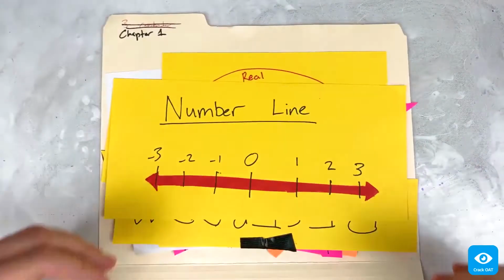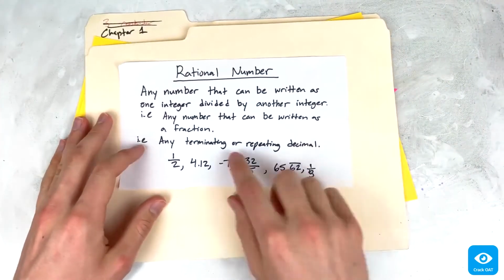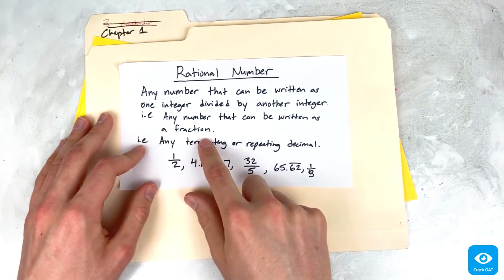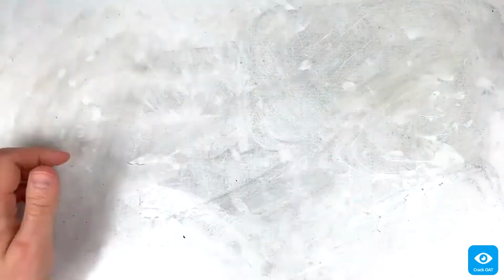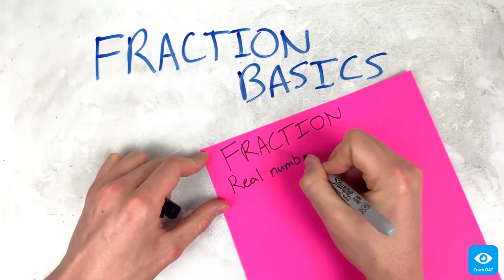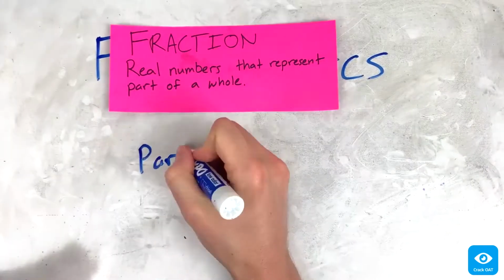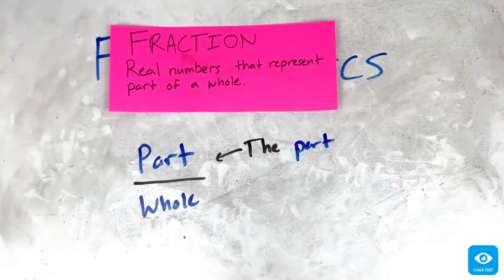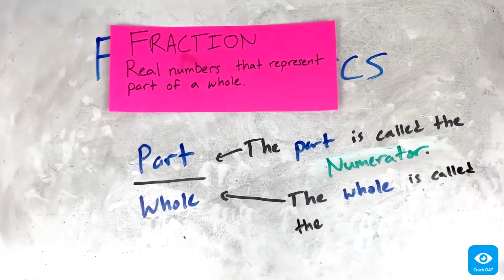Optometry Admission Test - Math Crash Course Chapter6 (CrackOAT.com)